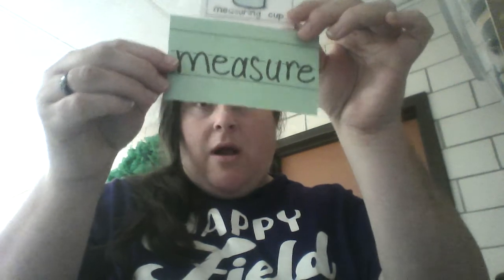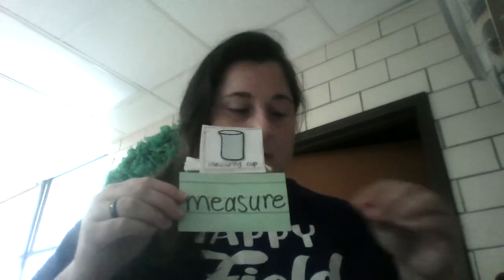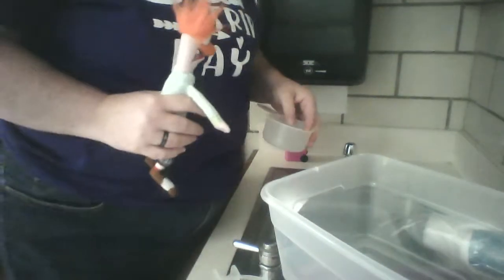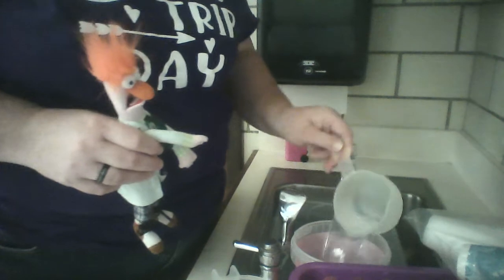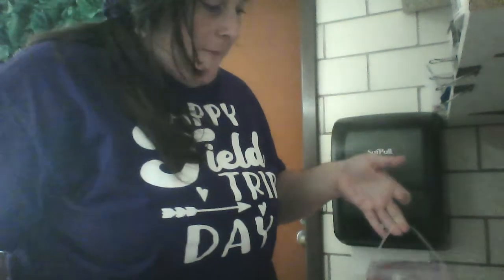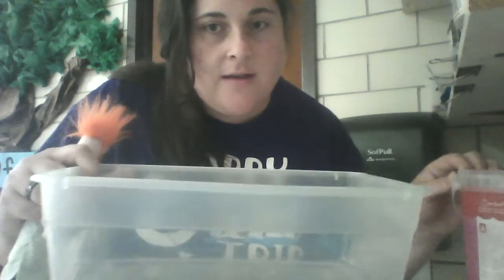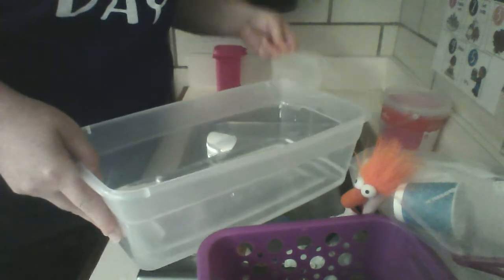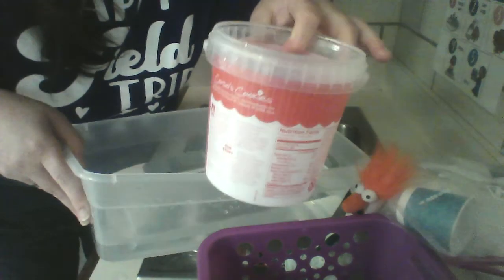Measuring (volume) liquids